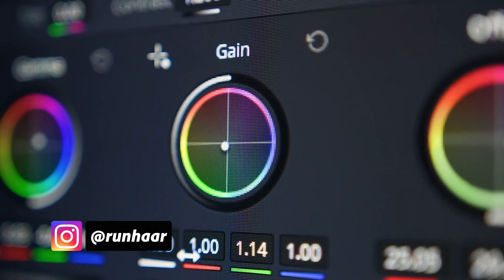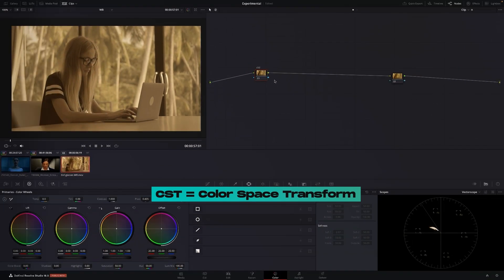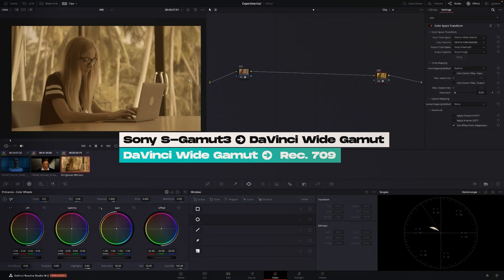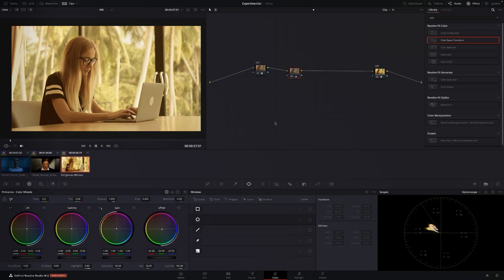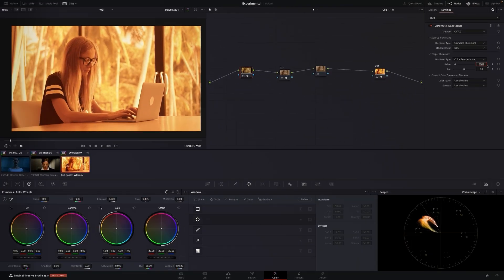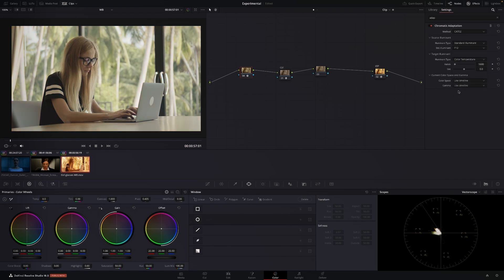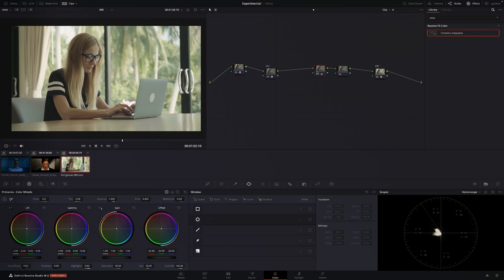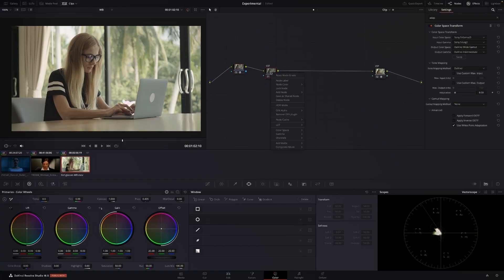How to fix White Balance the EASY way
Best Audio Resource for your videos

In this video I explain how you can fix the white balance of your shot in Davinci Resolve

There's nothing worse that opening up your footage and finding that the white balance is completely off. You then start fiddling around with the color wheels and hope you can fix it. In this. video I show you how to use one of the tools in Resolve to do it for you.

📖 Free RESOURCES📖  - Luts, Powergrades, Streamdeck profile etc.

00:00 - Intro
00:27 - CST
02:00 - Chromatic Adaptation